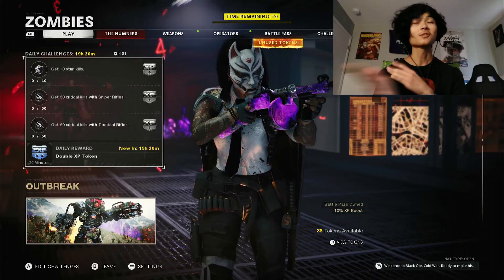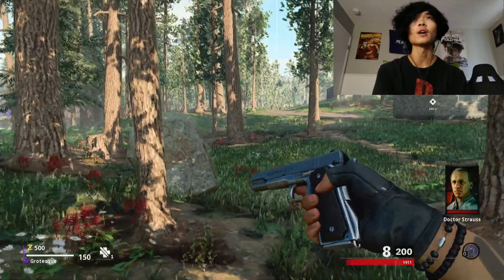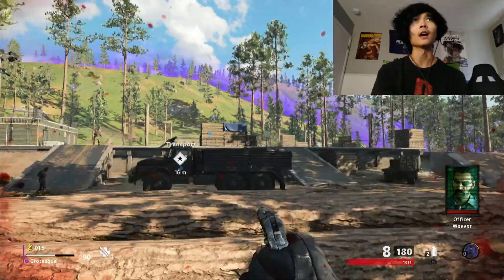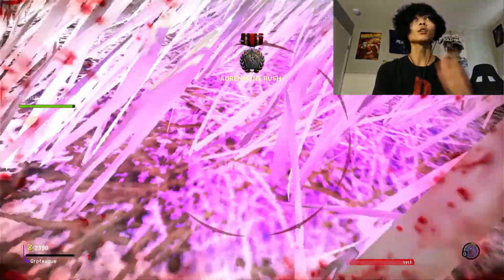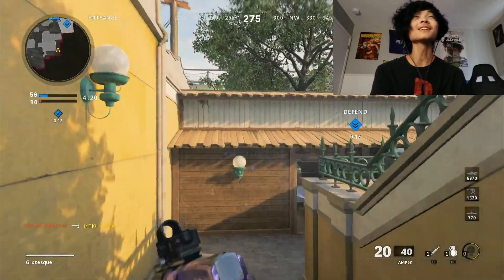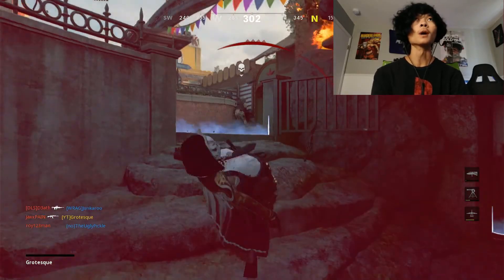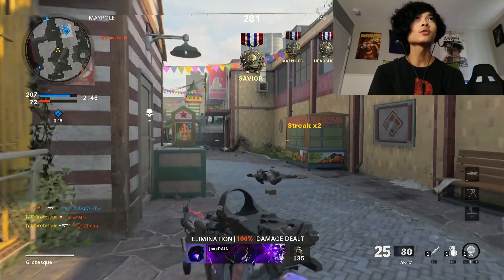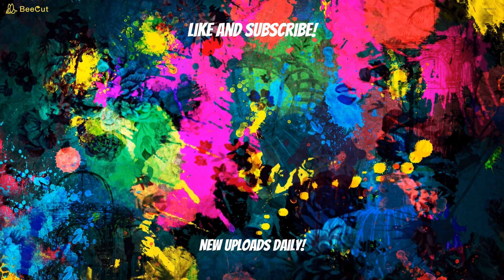NEW COLD WAR UPDATE - Call of Duty: Black Ops Cold War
Also, check back tomorrow because I upload everyday at 7PM!